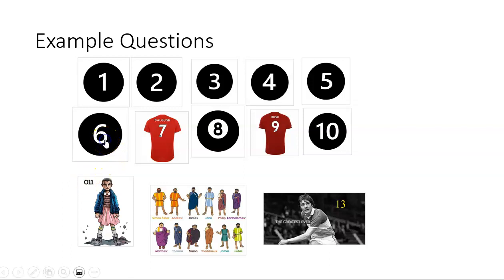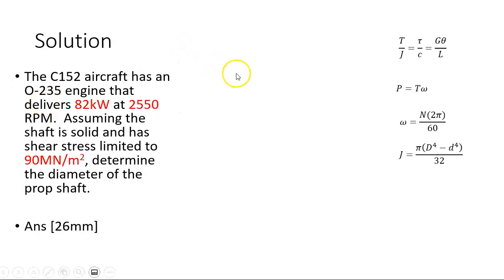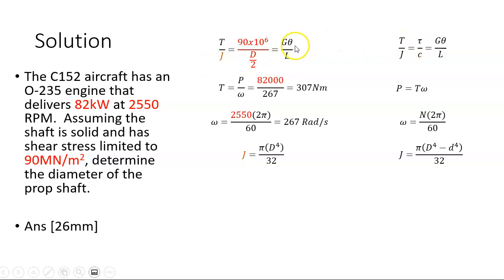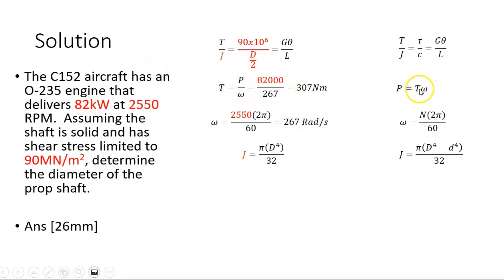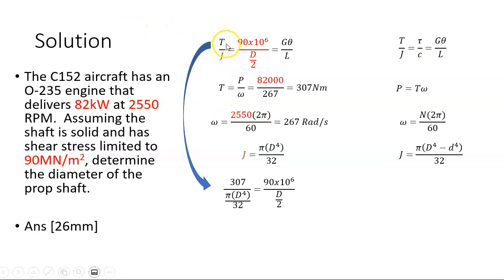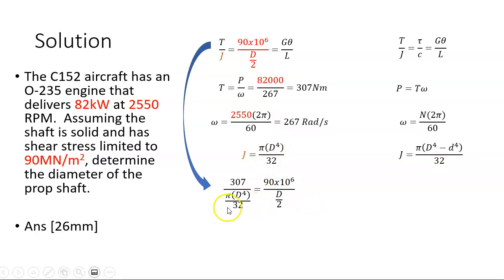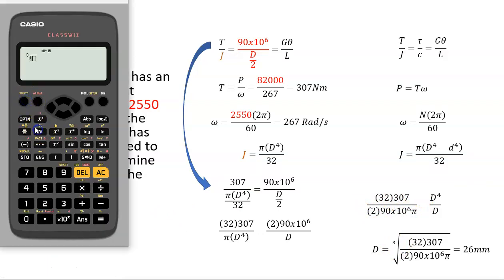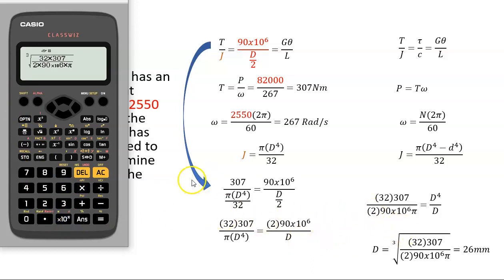Torsion Example Question 6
Worked solution to an example question.